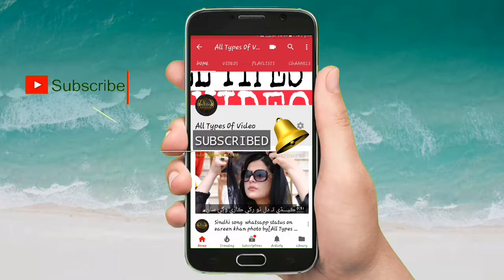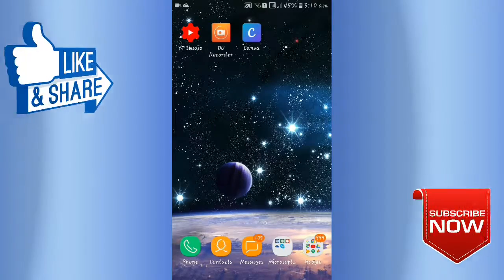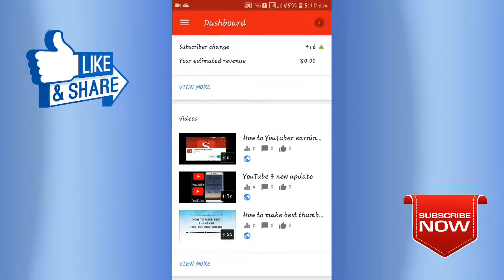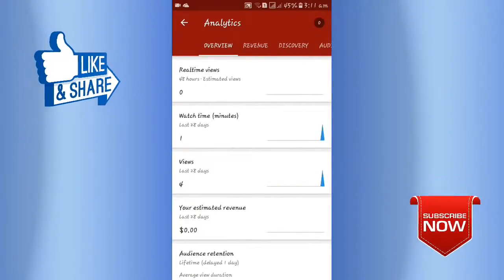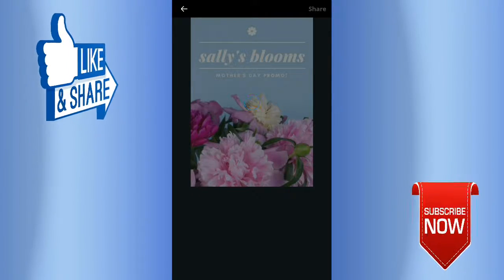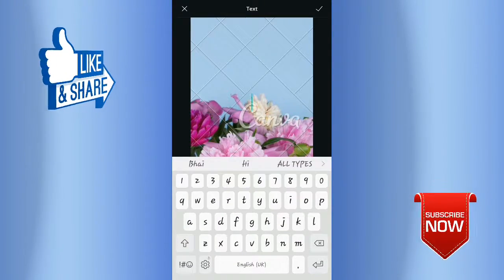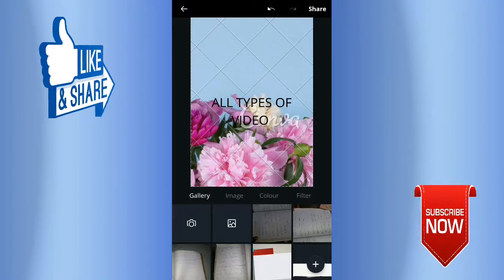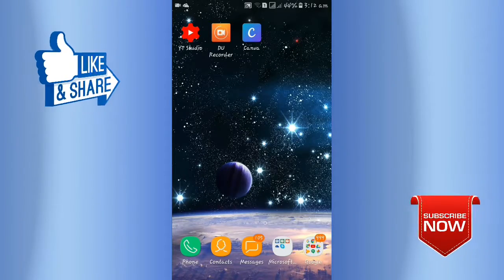Best 3 app for every YouTuber's